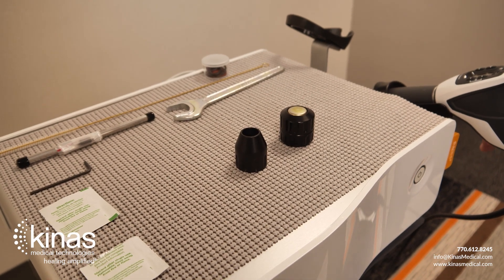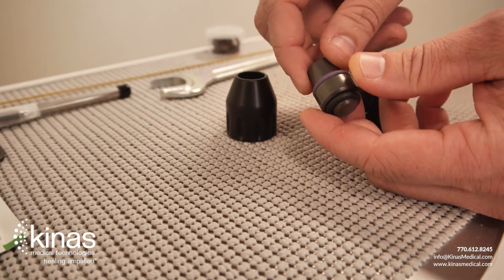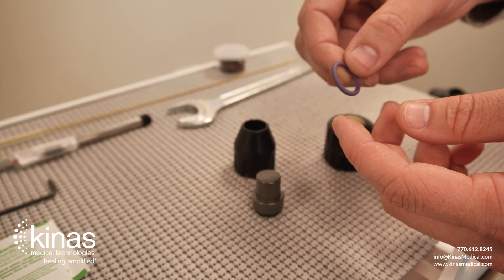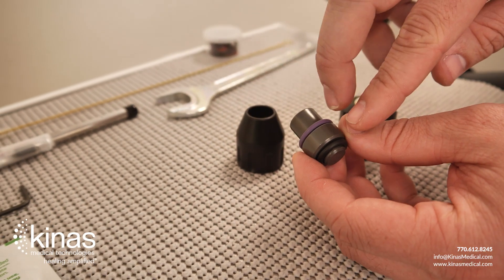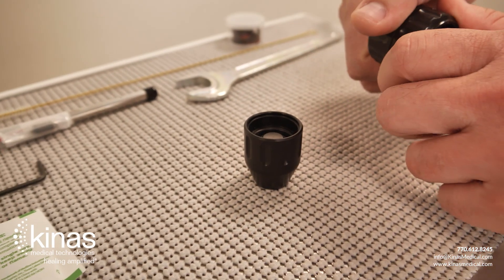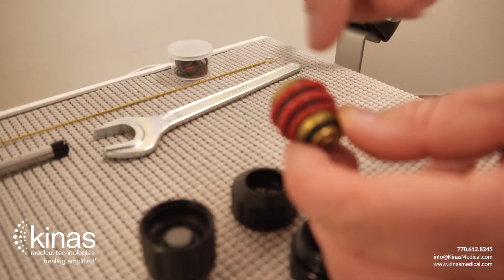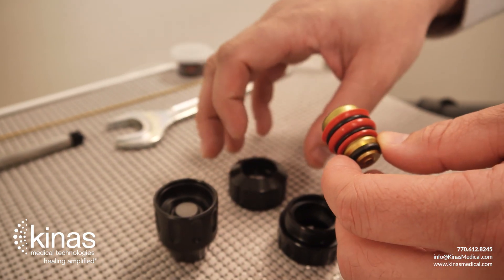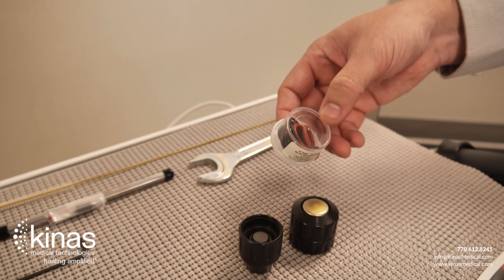Cleaning O Rings on Transmitter Tips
Clean the o-rings on your radial transmitter tip with Kinas Medical.